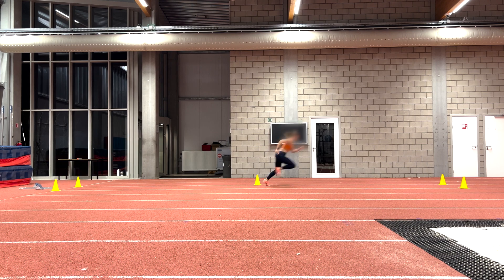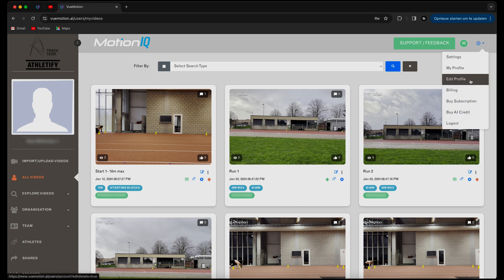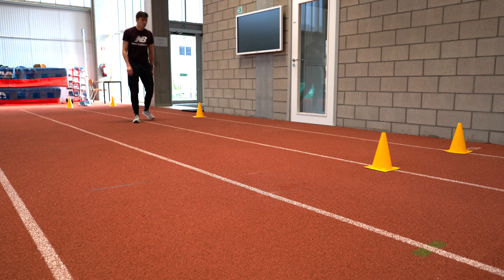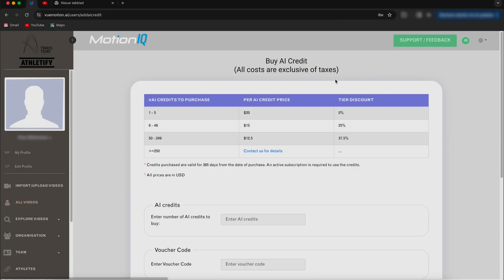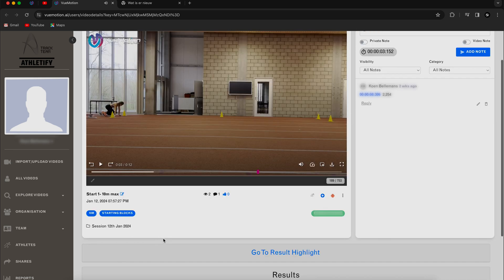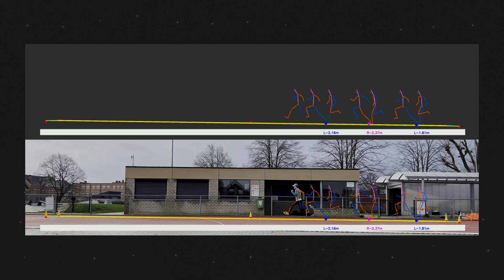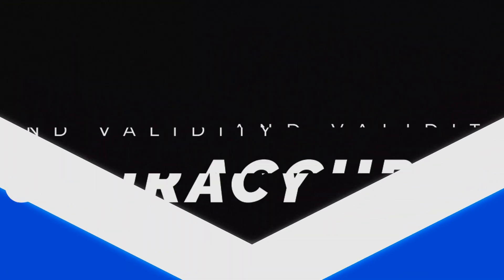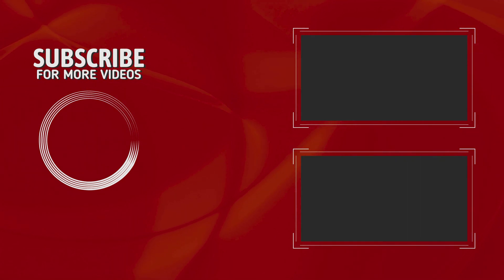This app revolutionizes sprinting analyses - MotionIQ explained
Motion IQ, an application for analysing track and field sprinting, has the potential to revolutionize how coaches will look at the kinetics and kinematics of their athletes. This app makes it possible to import video footage from your phone and let artificial intelligence analyse it and enhance the video, so you can get valuable biomechnical data out of that video.